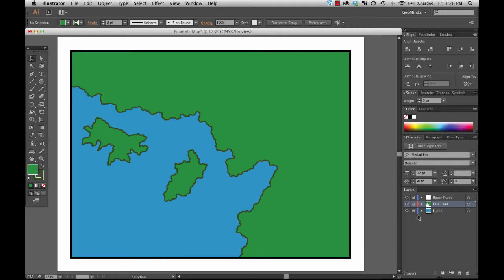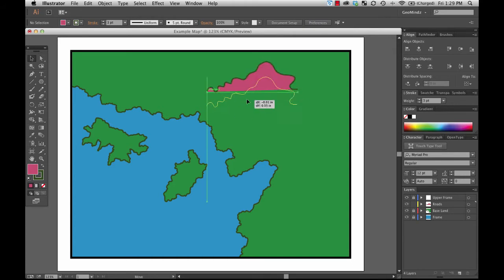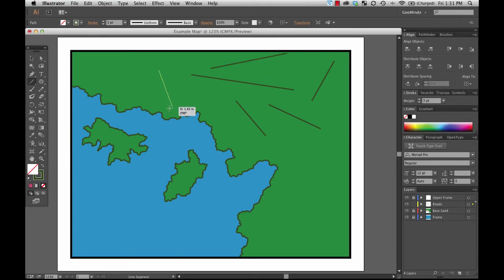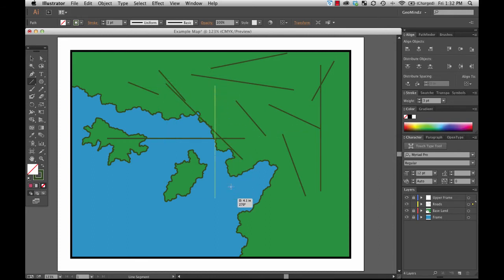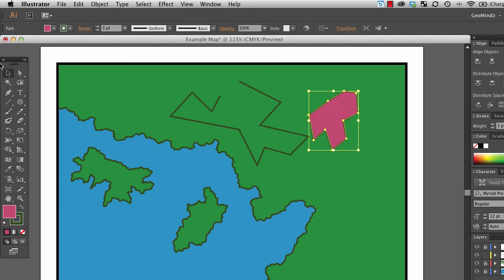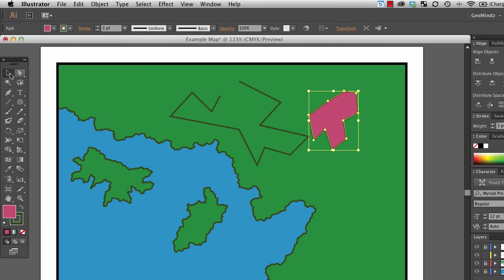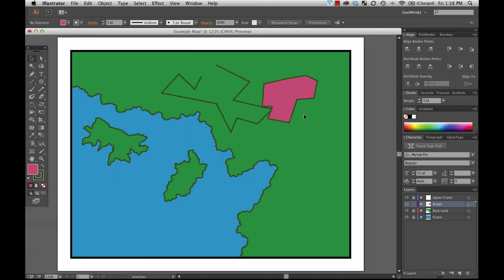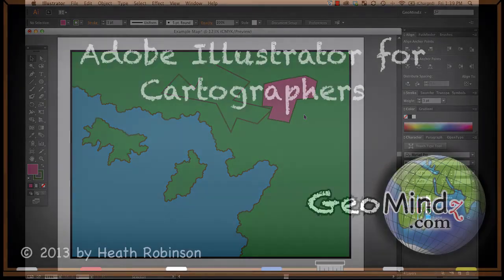Adobe Illustrator for Cartographers 10: Creating Lines